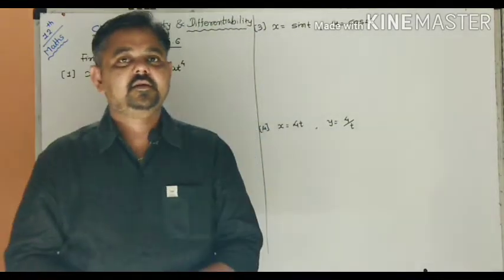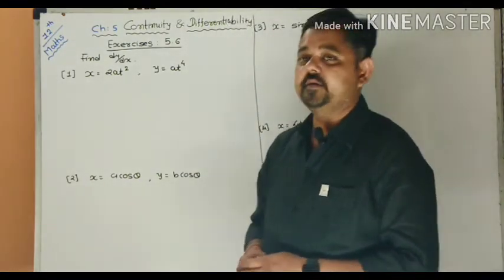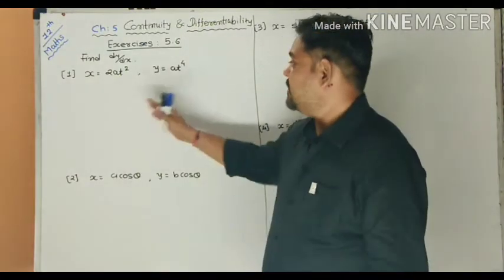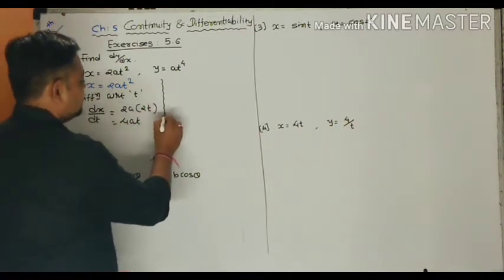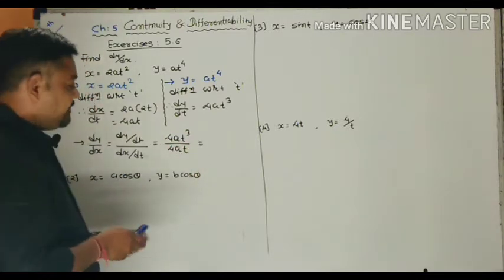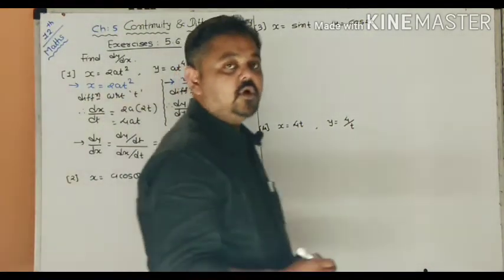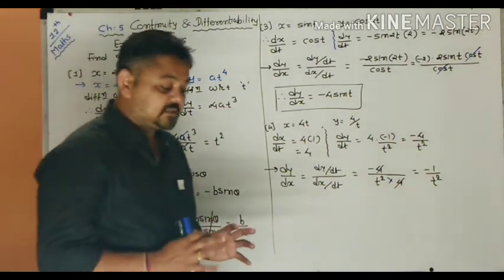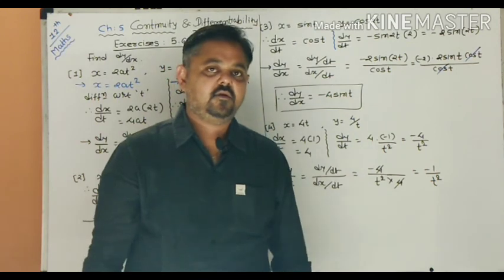Std 12 chap 5 || 5.6 part 1 english medium by somani sir